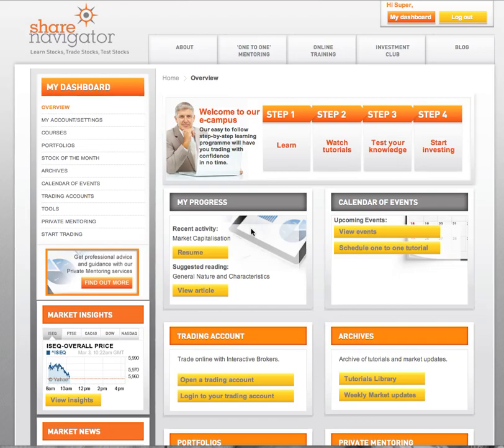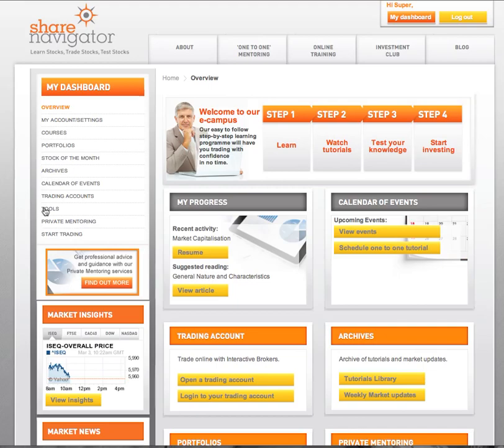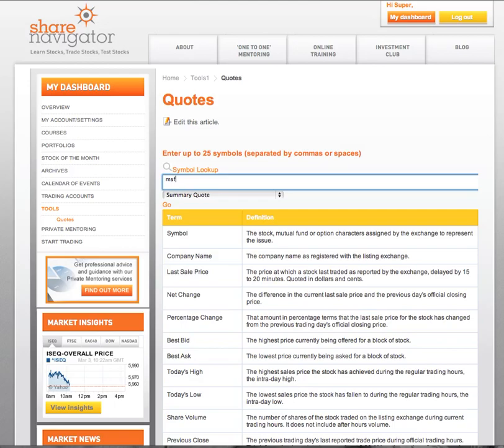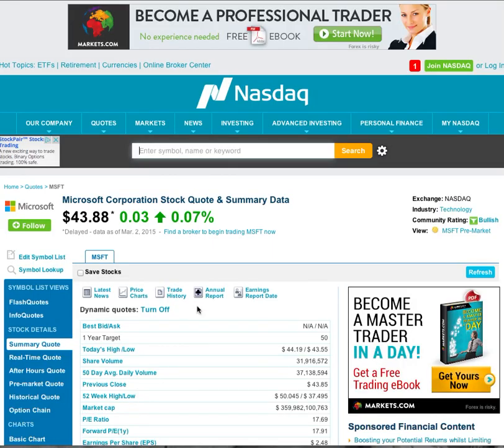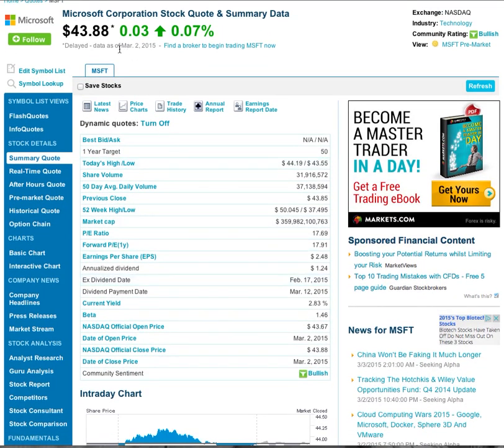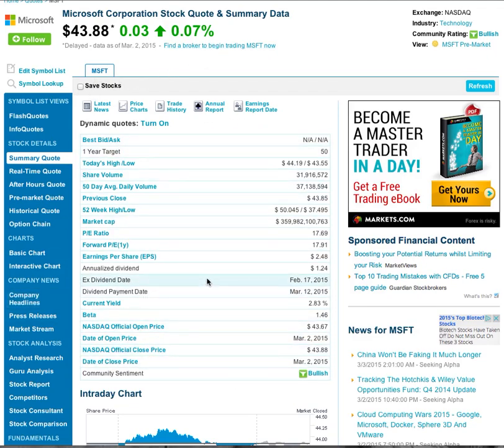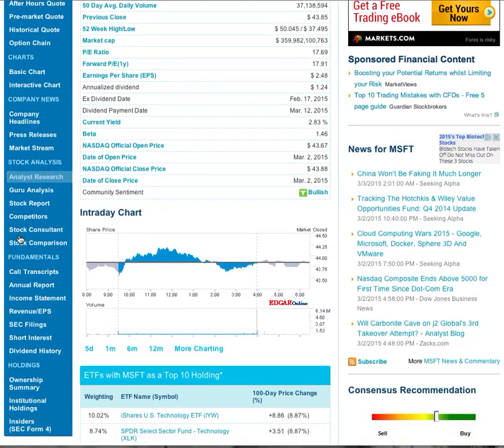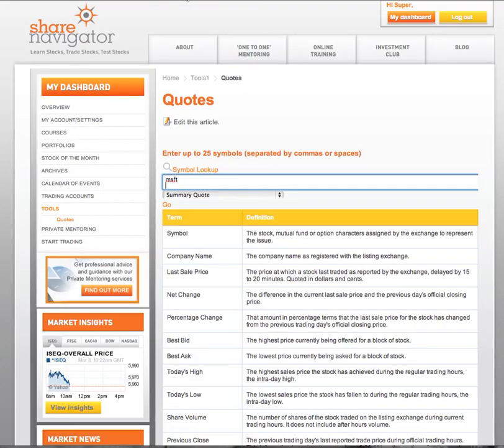Getting stock quotes and information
In this video Share Navigator explain how to get access to company information and data Free of Charge.